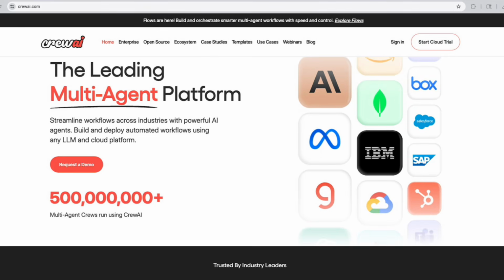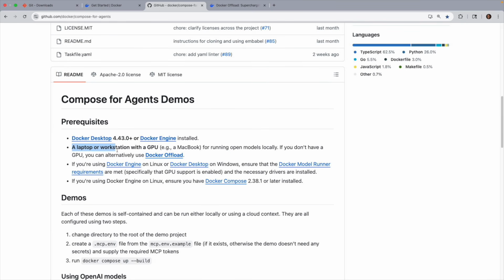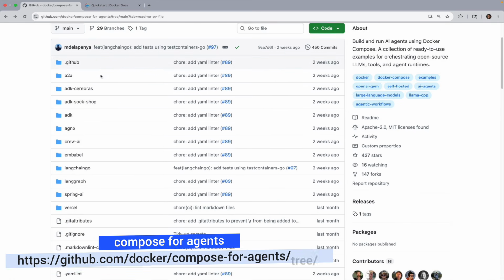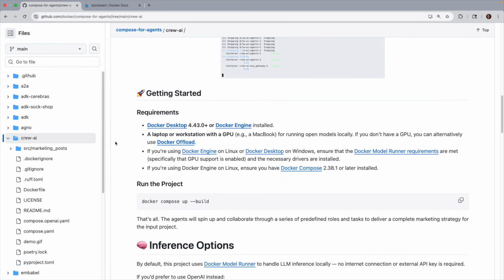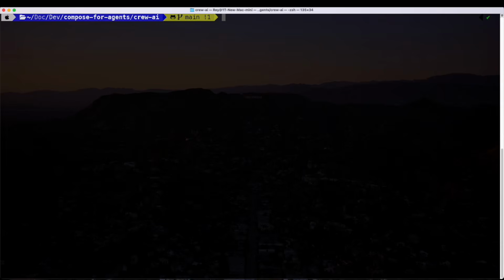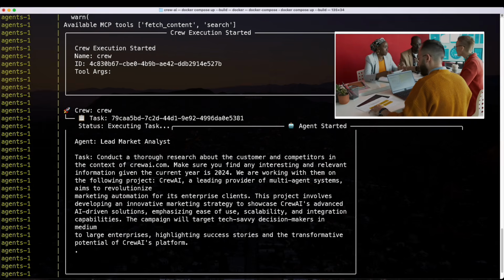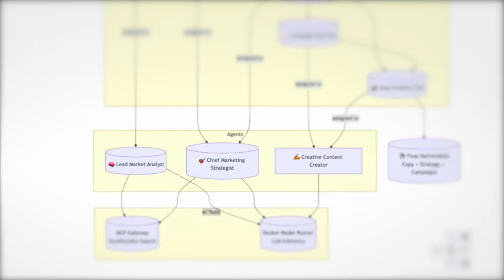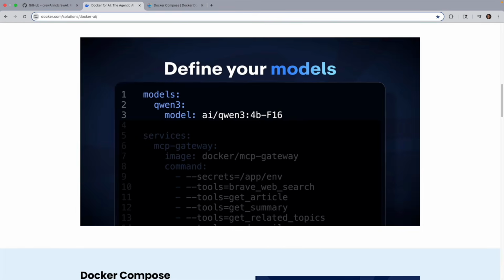How to Set Up CrewAI in Minutes with Docker Compose + Docker Offload (Docker Tutorial)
Want to launch your CrewAI project in minutes? In this video, Reynald Adolphe shows you how to use Docker Compose and Docker Offload to quickly set up and run a Crew AI environment with zero hassle. Whether you’re experimenting locally or offloading workloads to the cloud, this guide will get you up and running fast using the project from the compose-for-agents repo